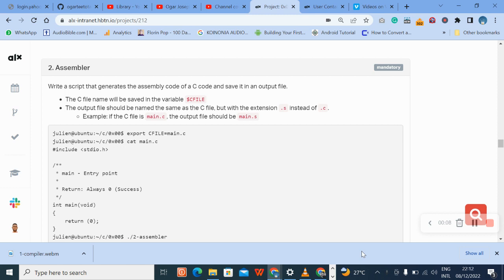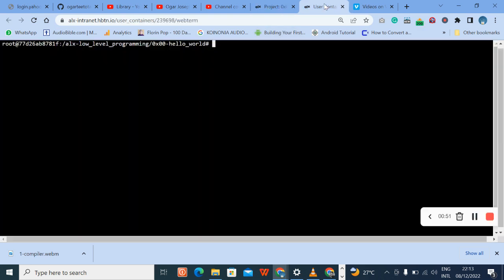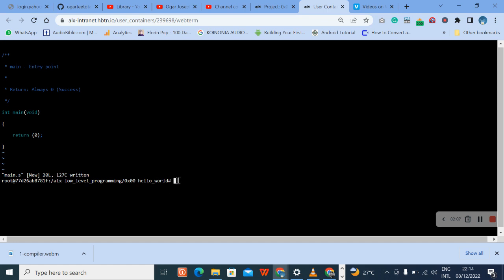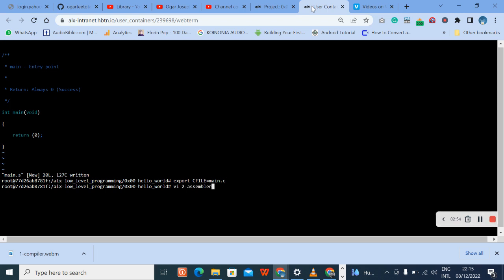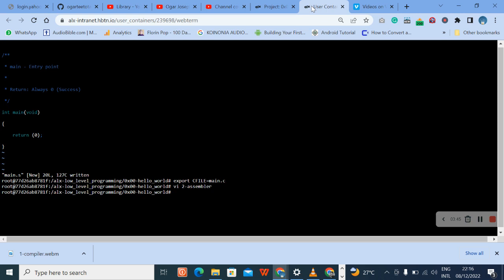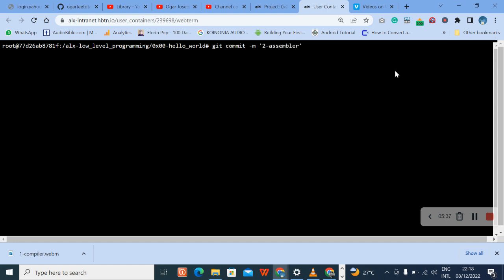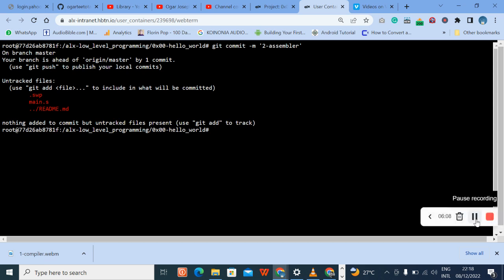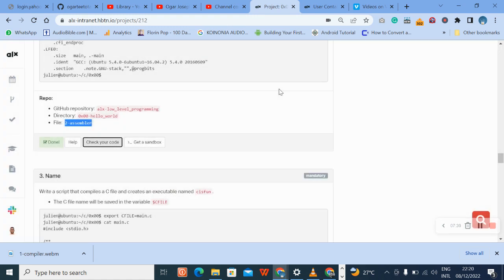2 assembler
Write a script that generates the assembly code of a C code and save it in an output file.

The C file name will be saved in the variable $CFILE
The output file should be named the same as the C file, but with the extension .s instead of .c.
Example: if the C file is main.c, the output file should be main.s